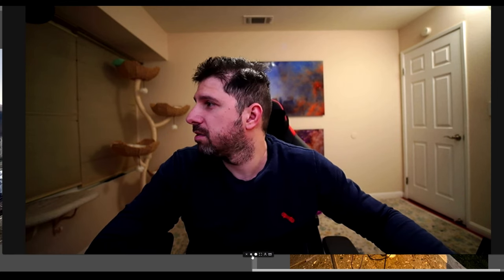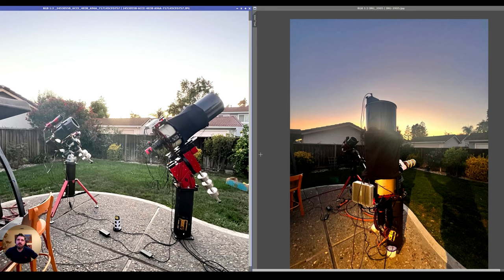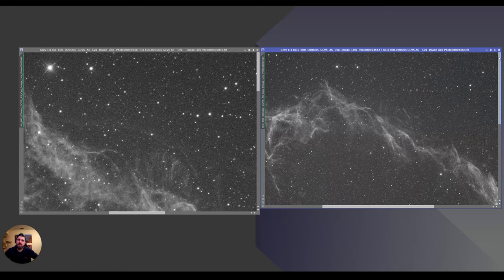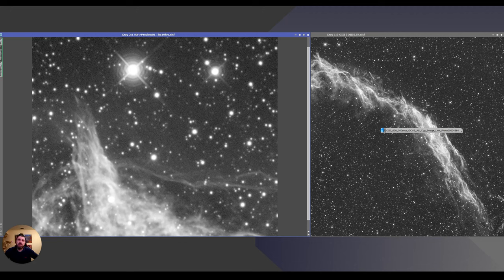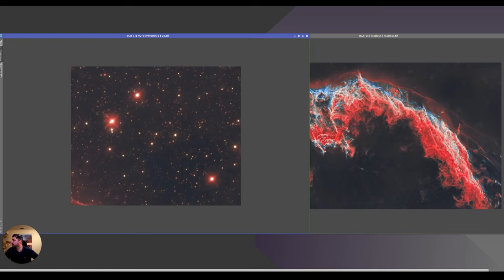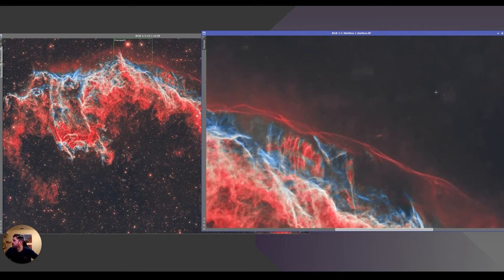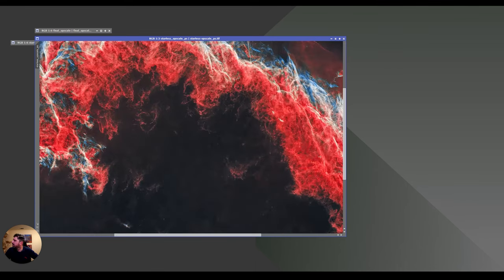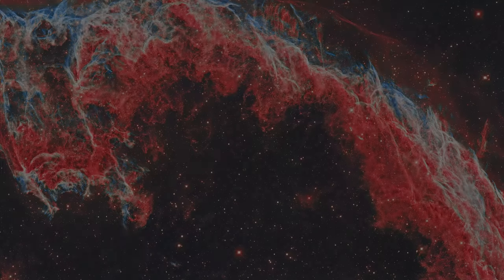Capturing the Network Nebula: The Ultimate Guide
Imaging the Network Nebula in HOO and explaining why we capture objects like this and how even the most incredible telescope on paper might come with issues in the field.

Equipment used:
Telescopes - Officina Stellare Ultra CRC 320
Mounts - Paramount ME I
Accessories - LBastro Proxyma OAG
Software - DeepSkyStacker (DSS) · Pleiades Astrophoto PixInsight
Guiding Cameras - ZWO ASI174MM Mini

117 x  900 HA - 19.5hours
40 x 900 Oiii  - 6.5hours